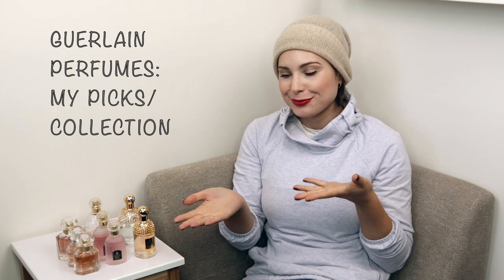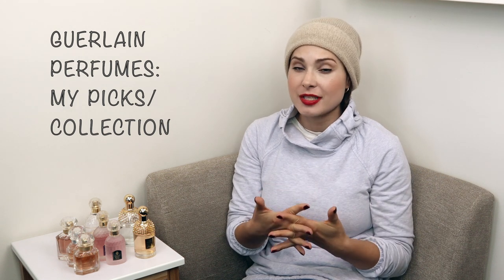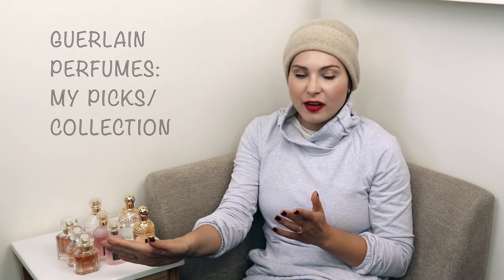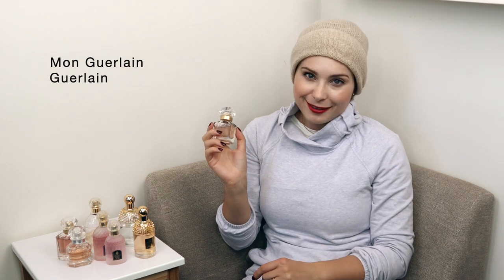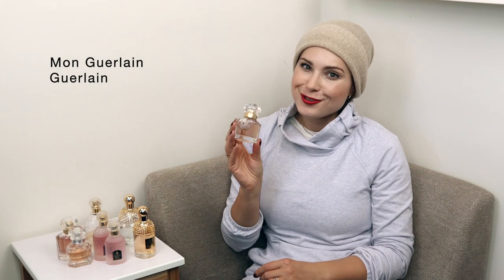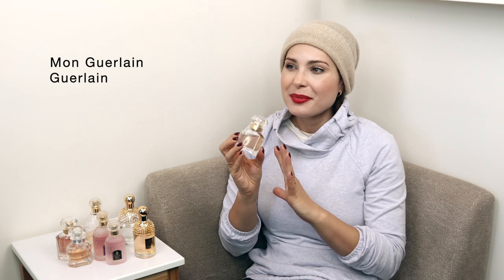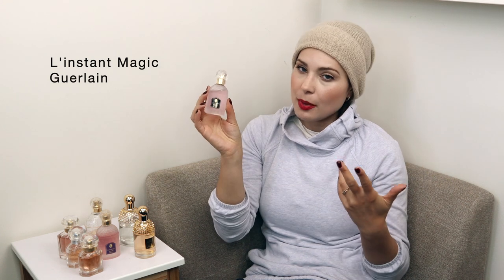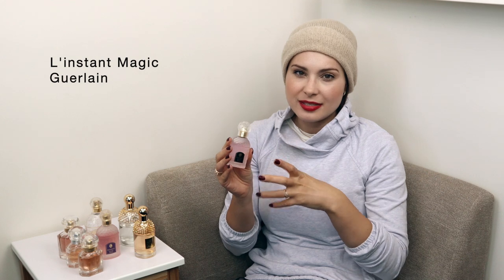GUERLAIN PERFUMES - MY PICKS/COLLECTION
All opinions and views expressed here are my own and without input from any other party.

Things I receive will be showcased and reviewed on my channel as part of my regular content. Reviews will be given honestly and straightforwardly, as usual :)

Mon Guerlain Guerlain
Mon Guerlain Eau de Toilette Guerlain
Mon Guerlain Sensuelle Guerlain
L'instant Magic Eau de Parfum Guerlain
Insolence Eau de Toilette Guerlain
Petit Guerlain (In Blue) Guerlain
Aqua Allegoria Flora Nymphea Guerlain
Aqua Allegoria Limon Verde Guerlain